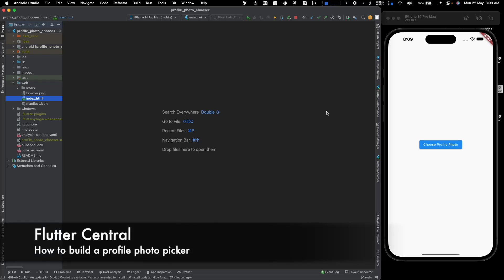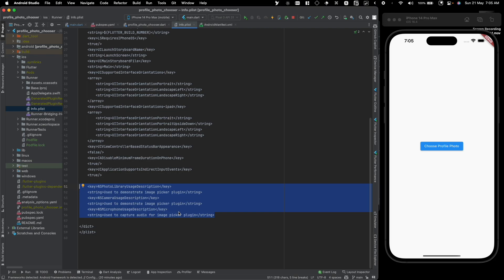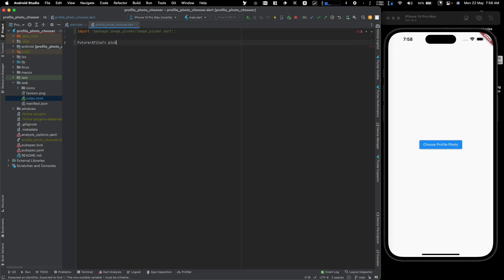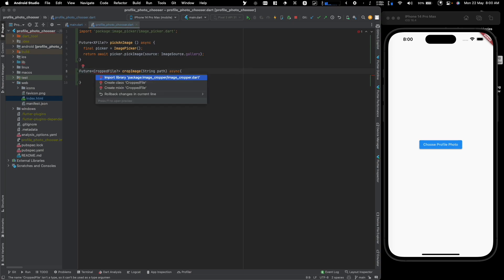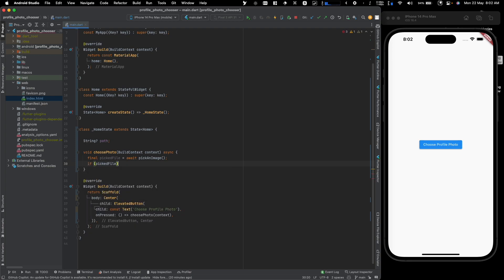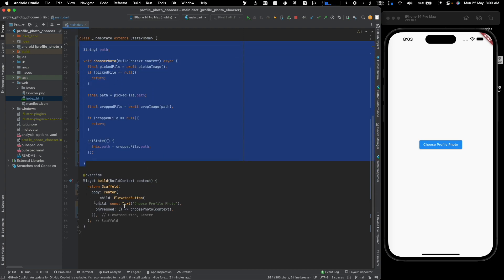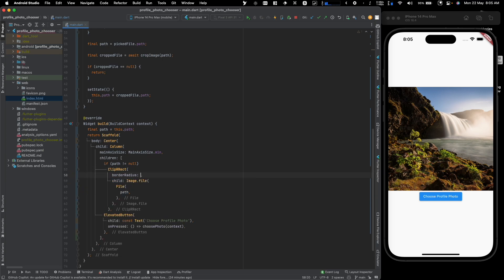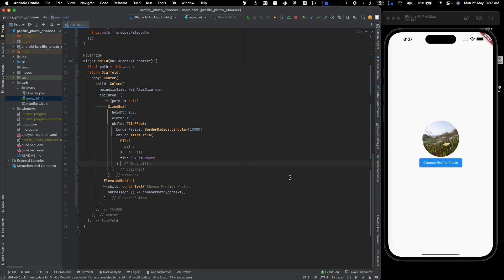Flutter - Create a profile photo picker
In this video, we will take a look at how we can create a profile photo picker.

Sorry for the low volume. The mic apparently had some issue :-(

Due to youtube's limitation (no angular bracket), we can not provide the code here. or on the dependency website.

Follow the tutorial and enjoy :-) Hopefully, you learned something new :-)